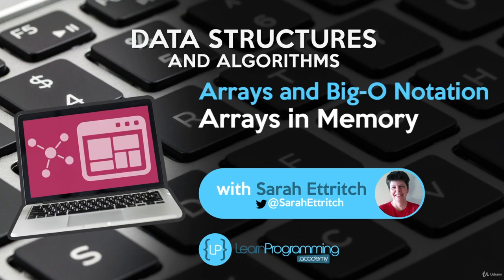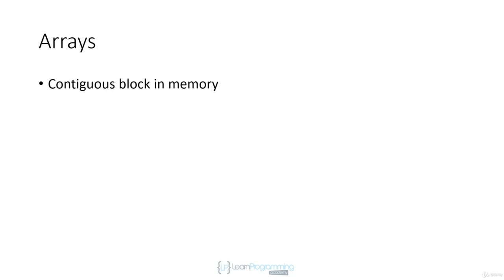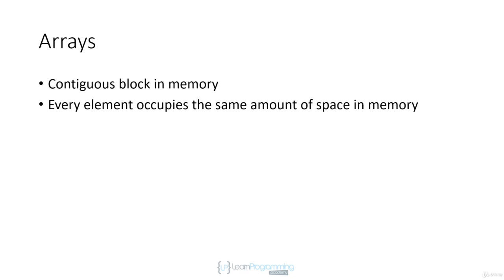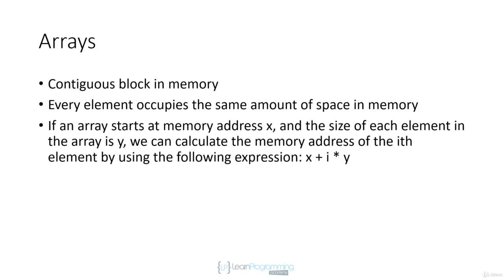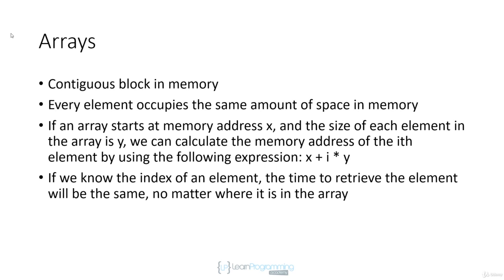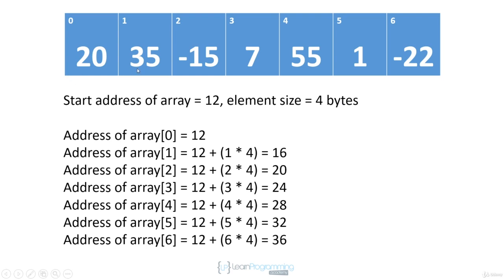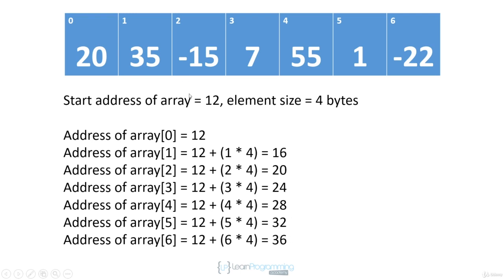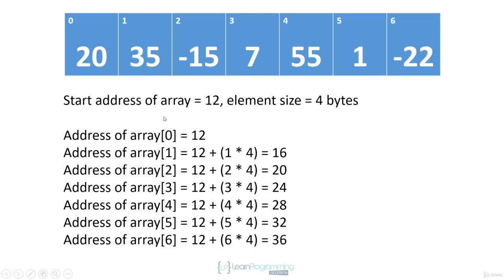4 Arrays in Memory